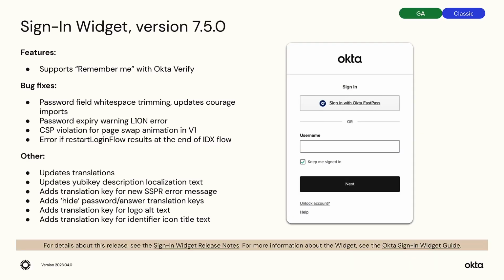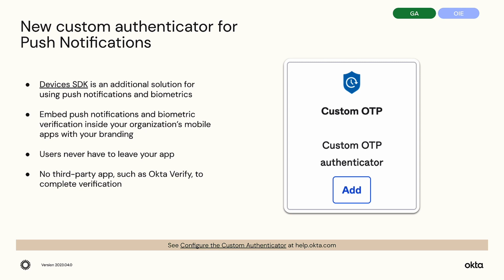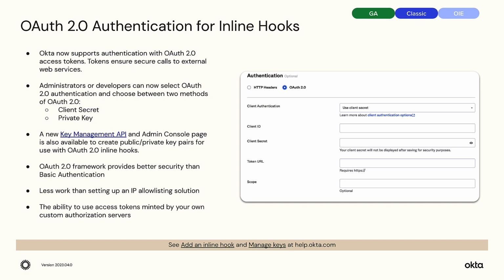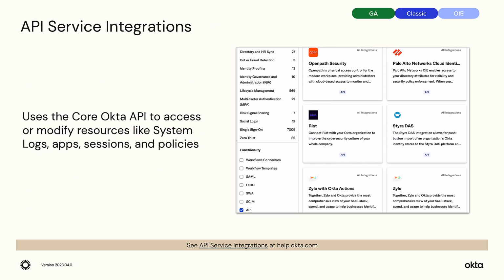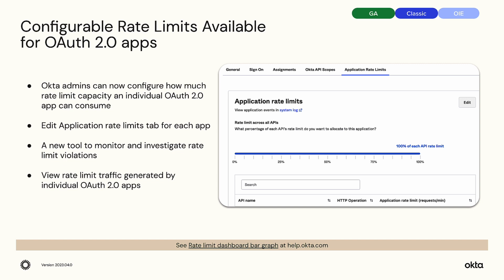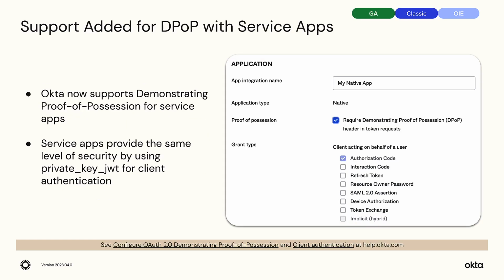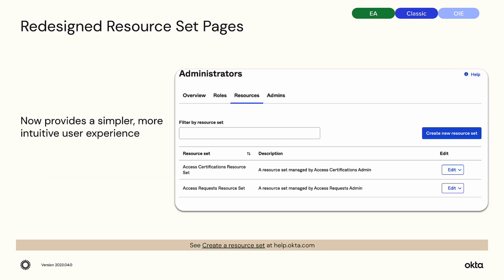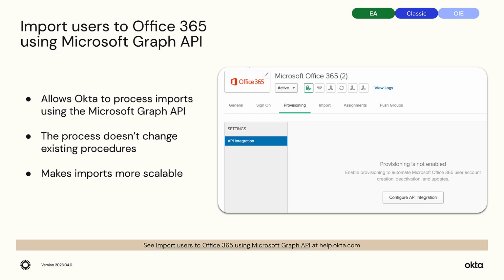Okta Platform Monthly Release Highlights | April 2023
Check out the highlights from Okta’s Monthly Production release for the month of April 2023.